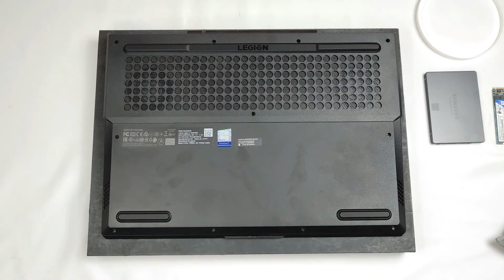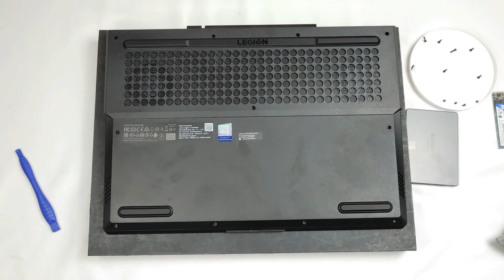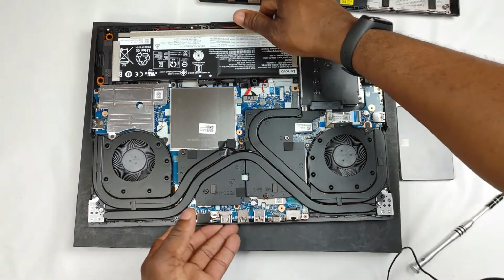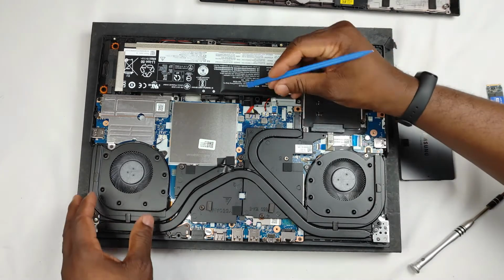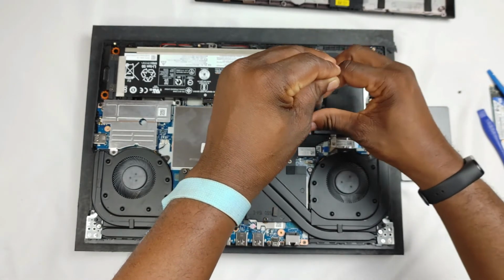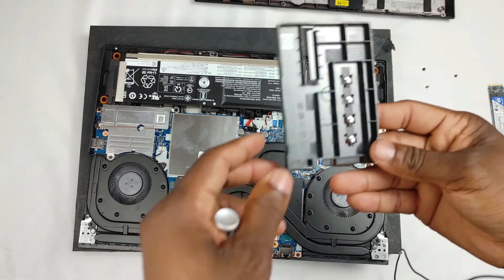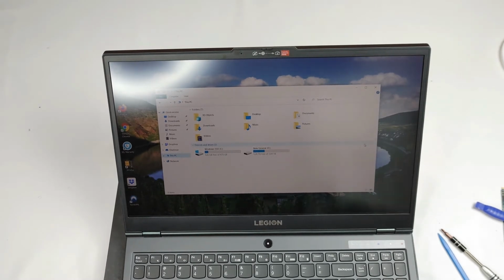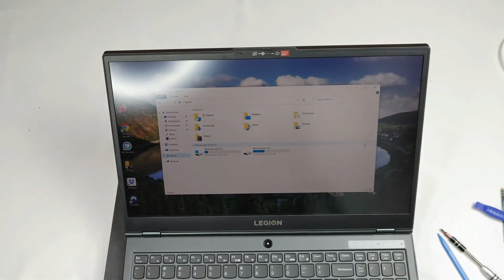Lenovo Legion 5 SSD Installation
The installation of the hard drive and a quick look at the internals of the Lenovo Legion 5.